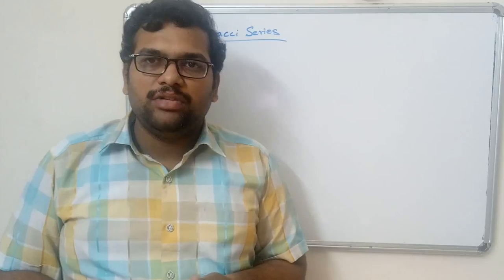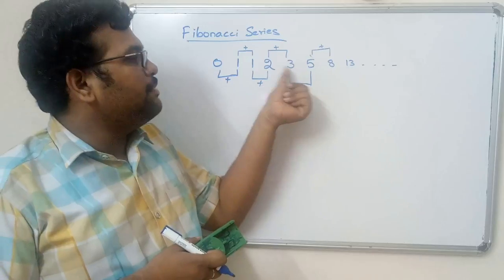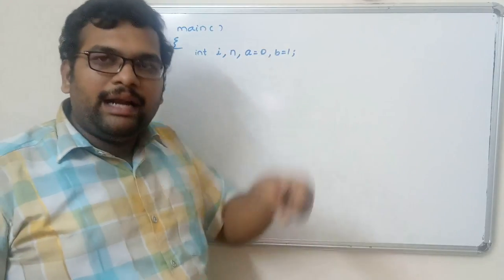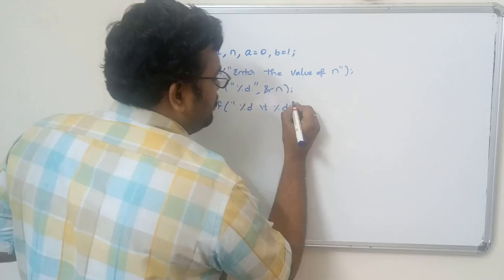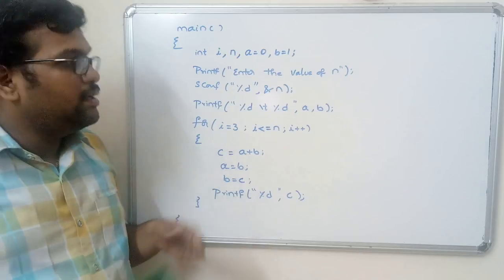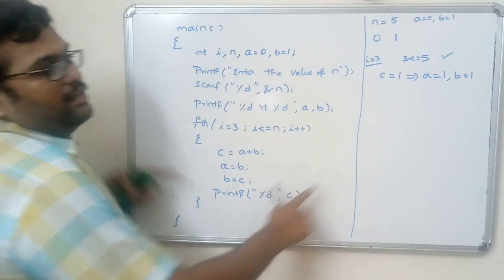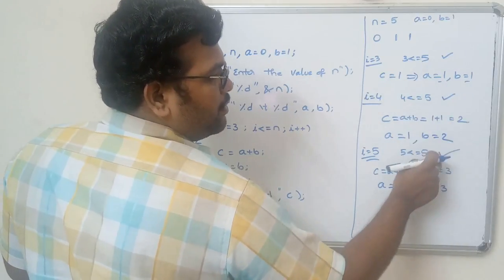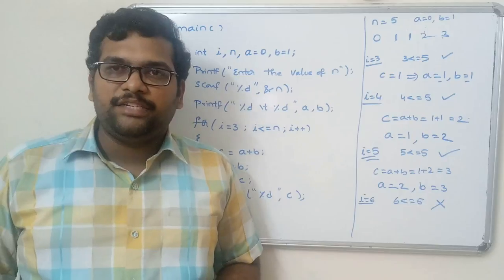21 - FIBONACCI SERIES - C PROGRAMMING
Program to find the Fibonacci Series.
Initial elements are 0 & 1
we have to find next elements with given formula
element n = element (n-1) + element (n-2)